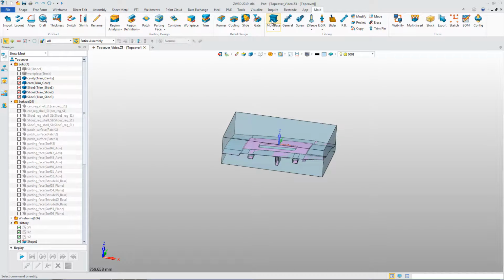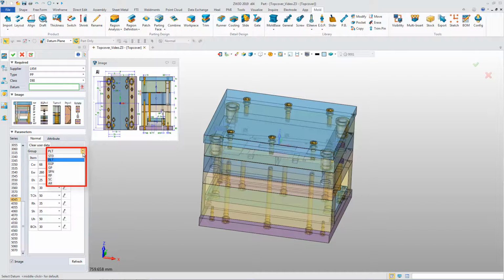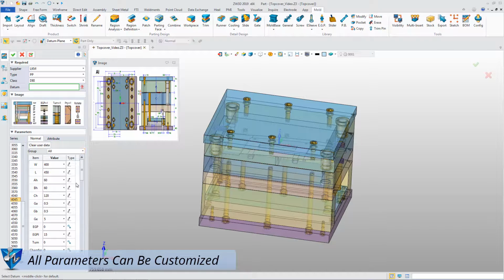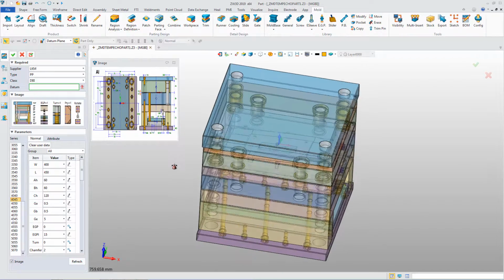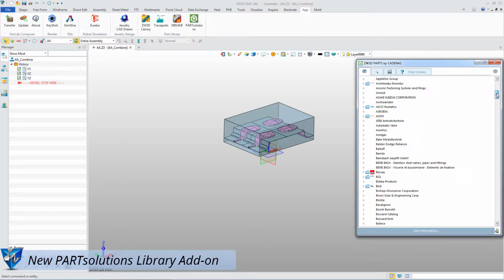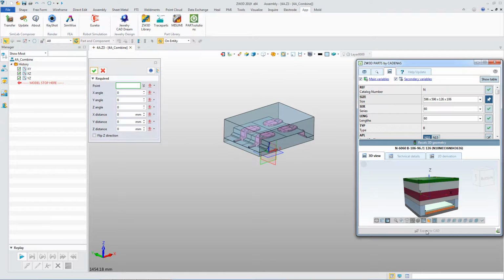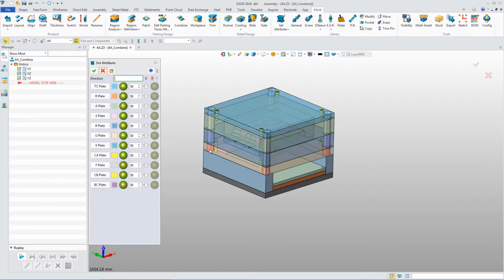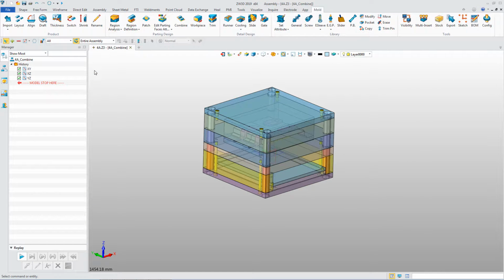Nueva librería de Porta moldes y accesorios ZW3D 2019